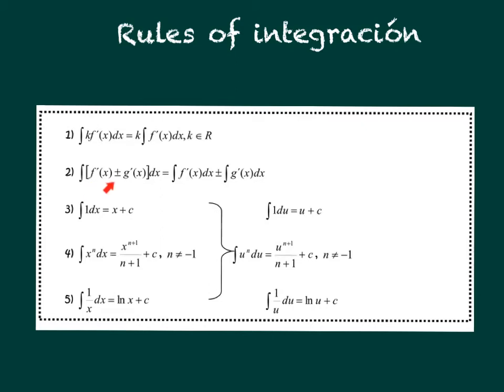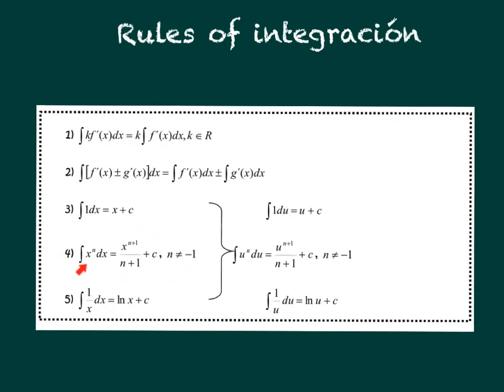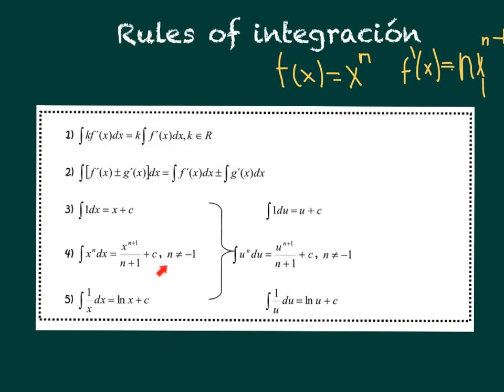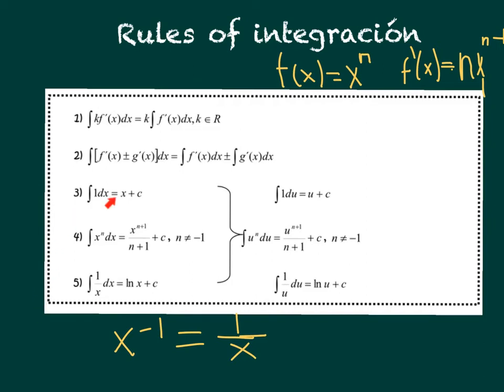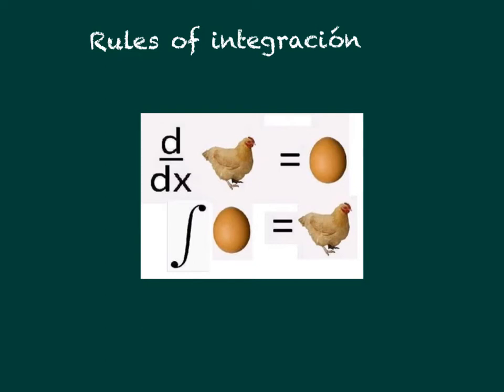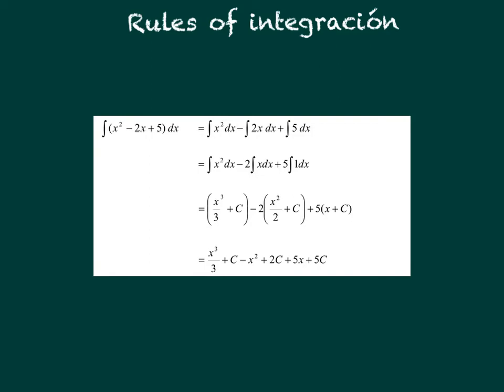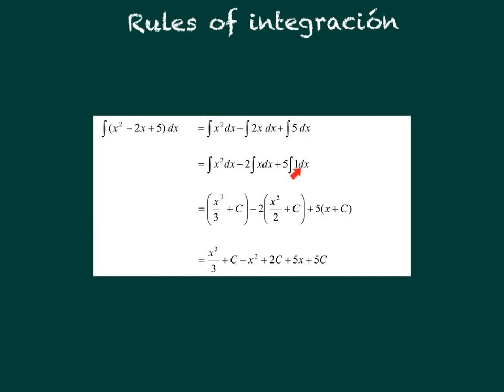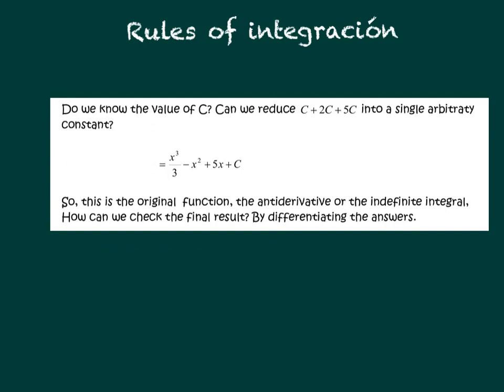Rules of integration part 1